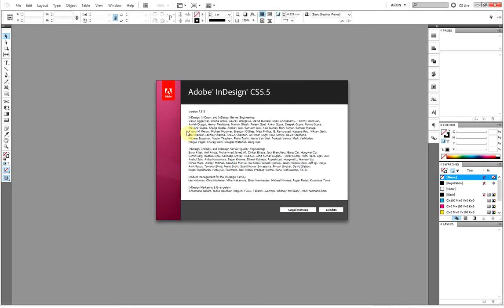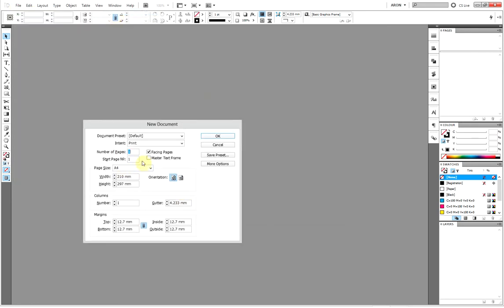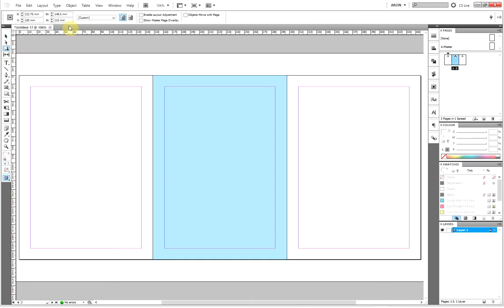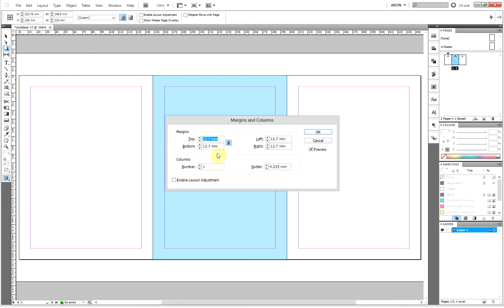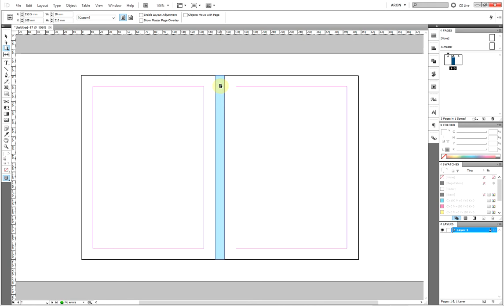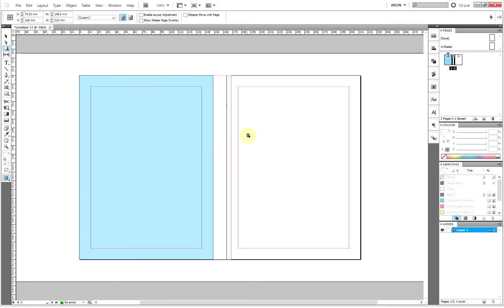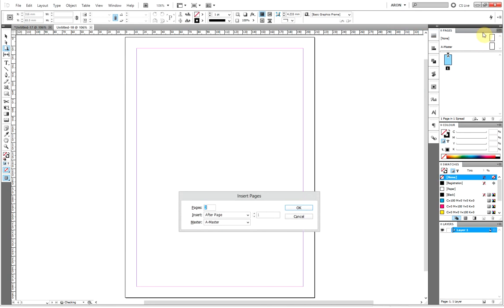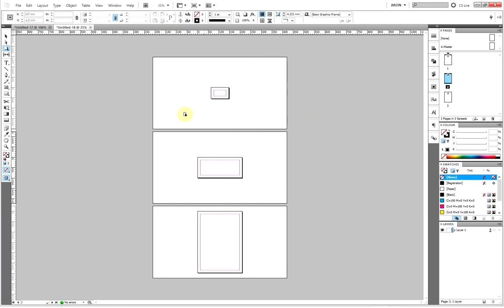InDesign Tip - how to create different size pages in the same document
A quick tip for Adobe InDesign CS5.5 - how to create different size pages in the same document.